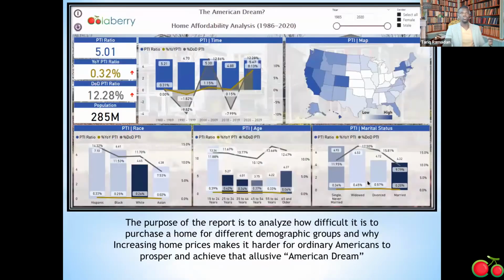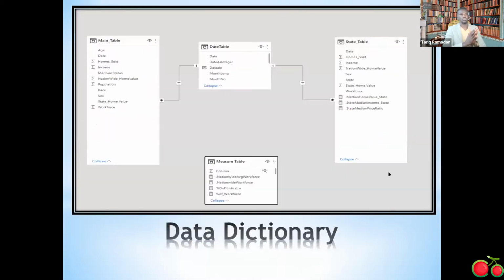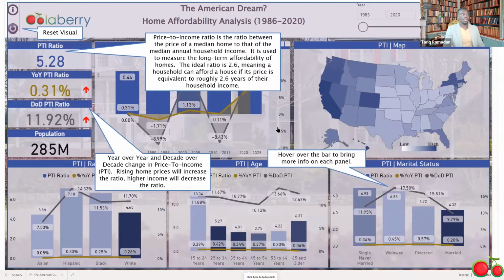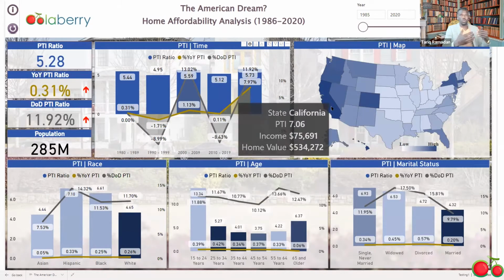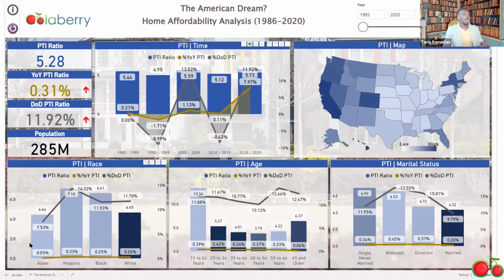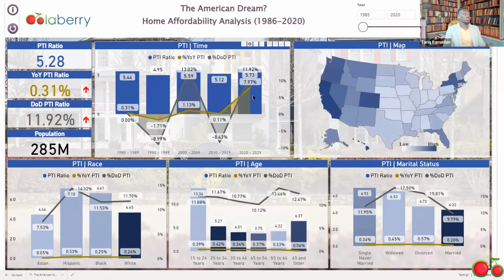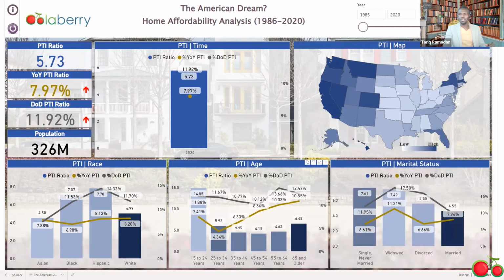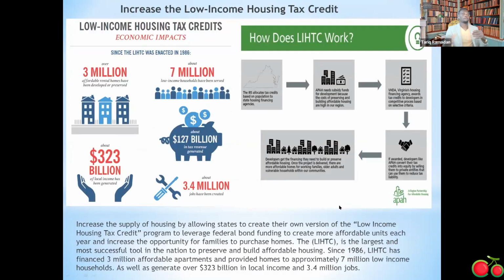Colaberry Data Talent Showcase Project Presentation (Jan 27, 2022)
Have Questions?